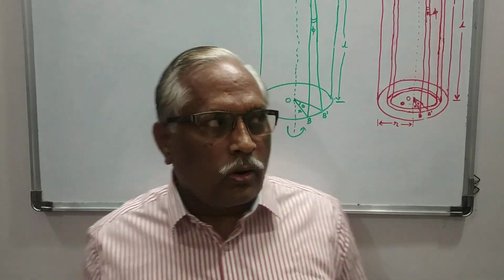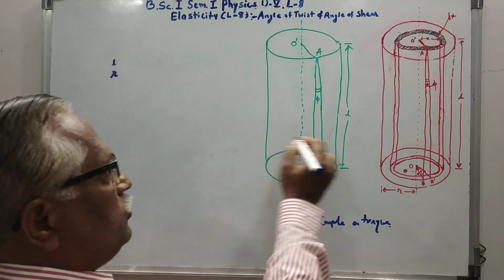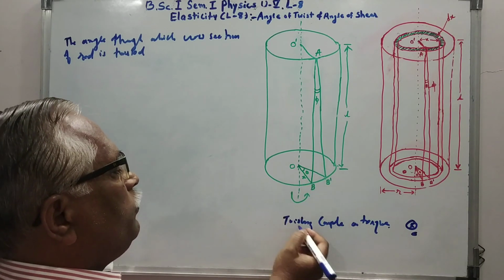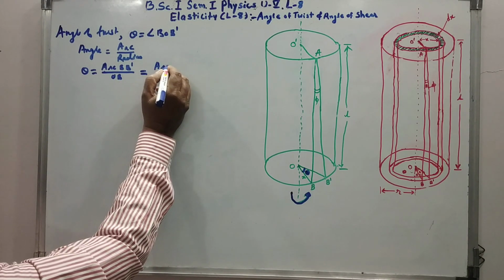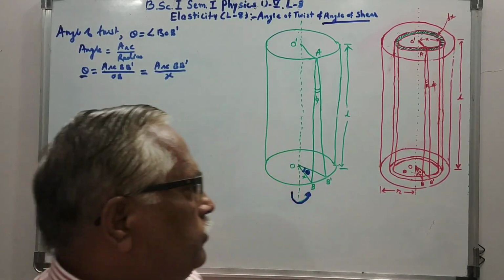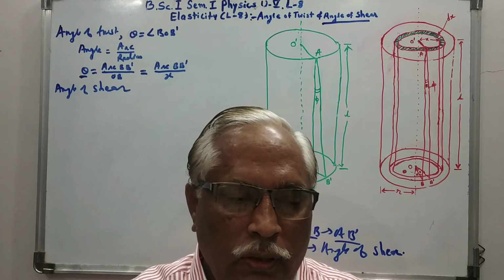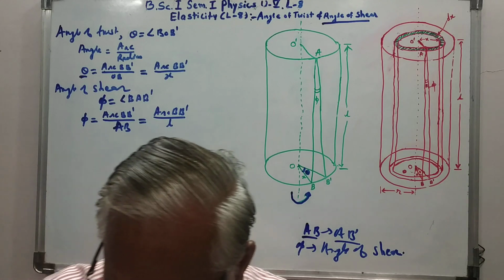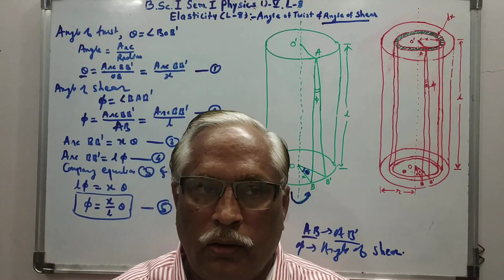Angle of Twist and Angle of Shear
B.Sc.I, Semester I, Unit 5, Lecture No. 8